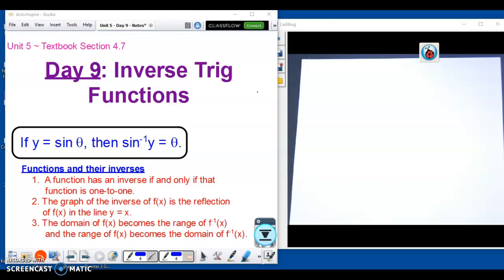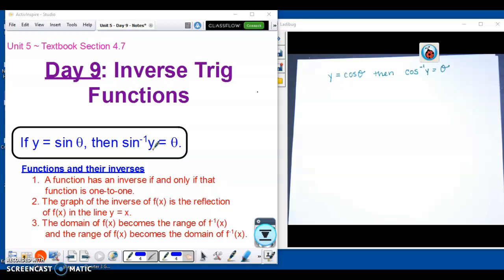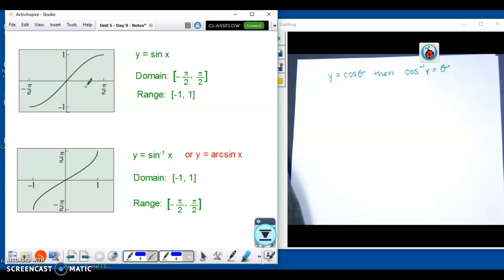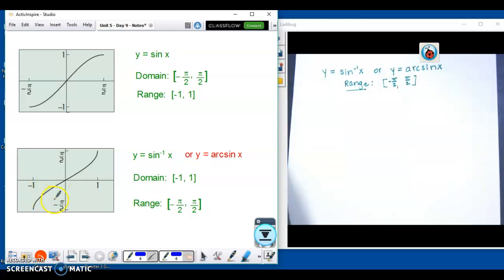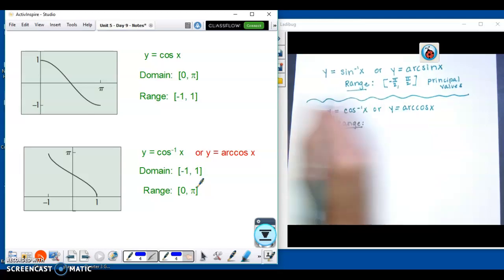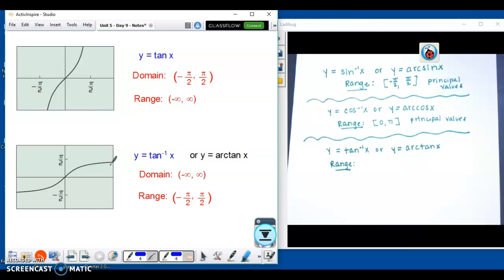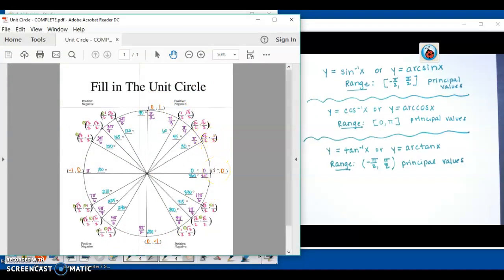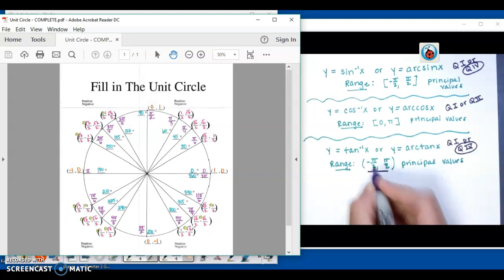Honors Precalculus - Unit 5 - Day 9 - Part 1